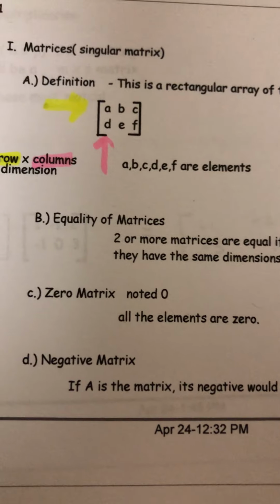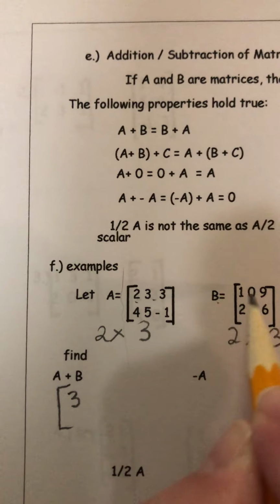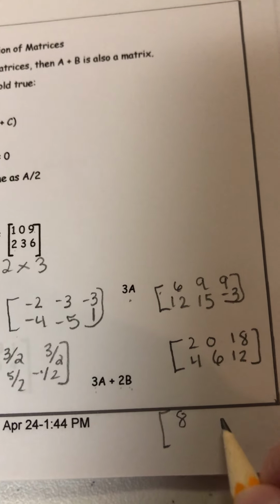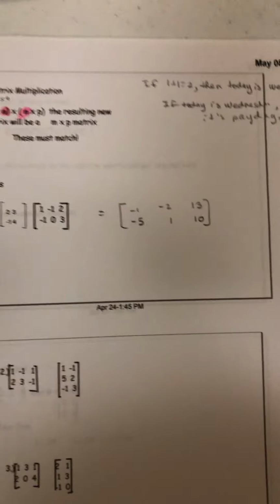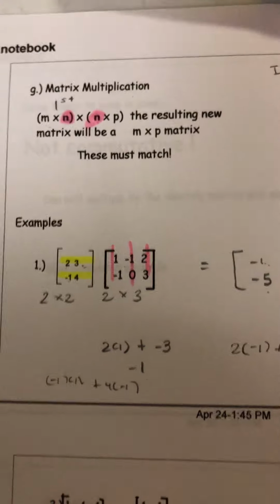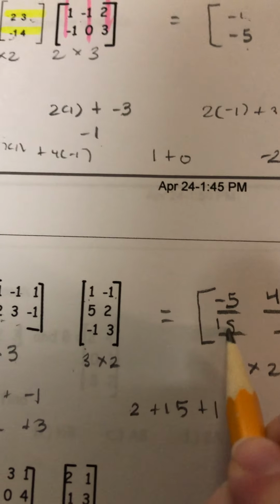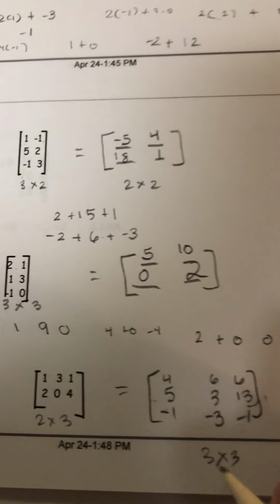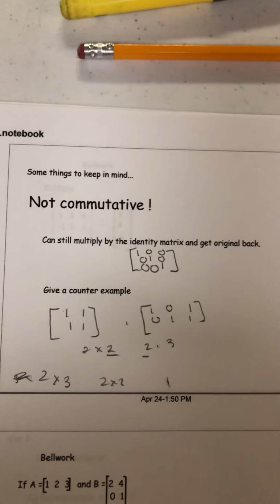Matrix algebra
We will study basic arithmetic and multiplication of matrices